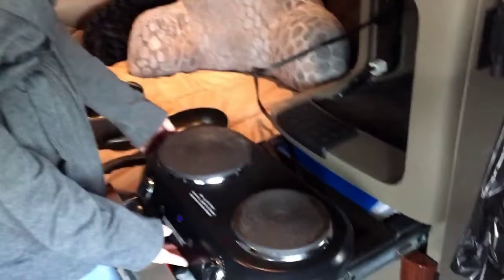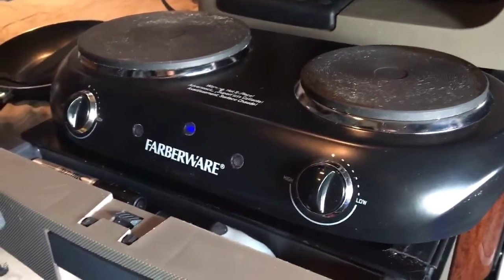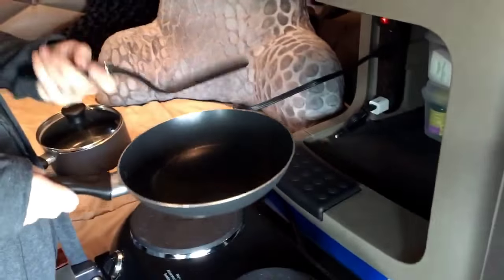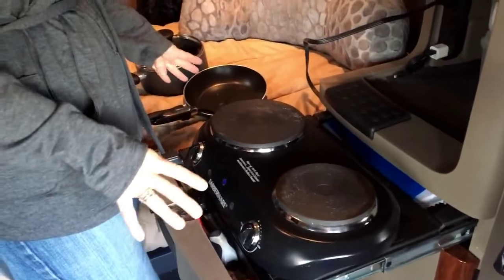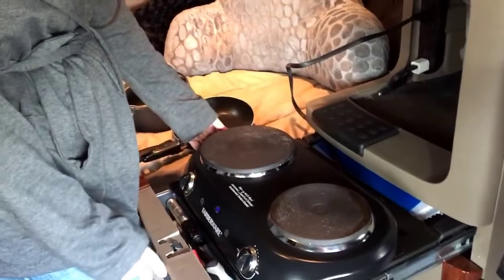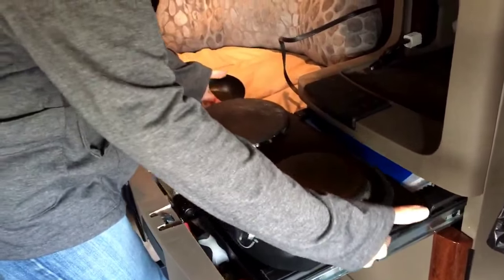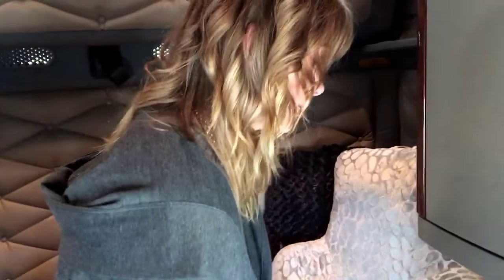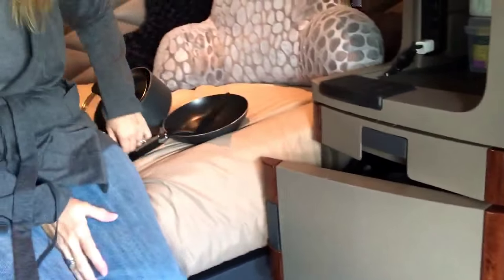Cooking In A Semi Truck - Using A Portable Stove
CJ from Driver Solutions shows how to cook in a semi truck using a portable stove.

Ready to Start a Trucking Career?
Driver Solutions can help you get started just like we did for Wayne.  Apply online to get on the road to making up to $50,000 in the first year as a truck driver.

for more information on the Driver Solutions program and to Apply!